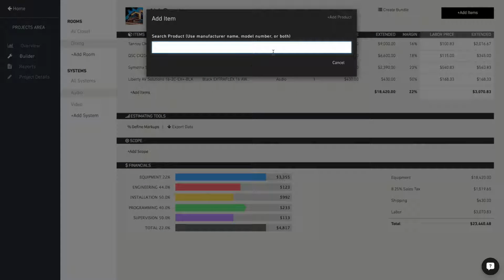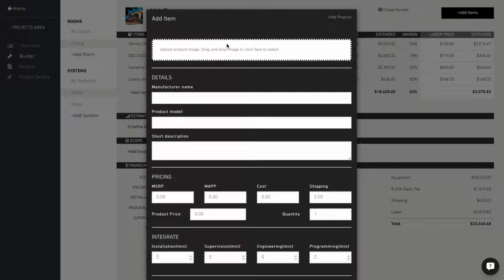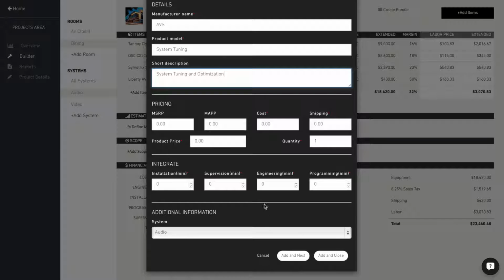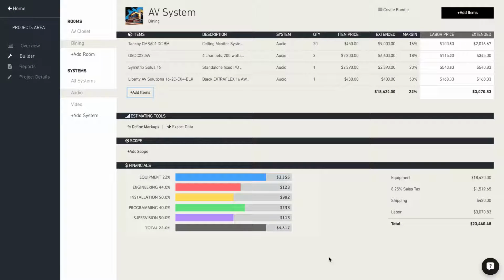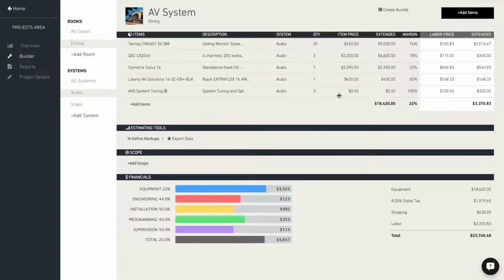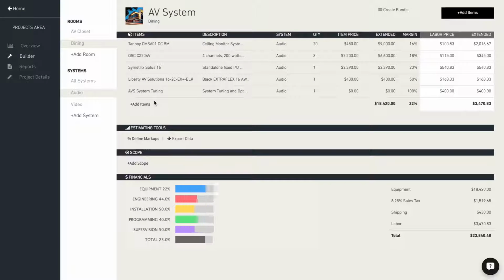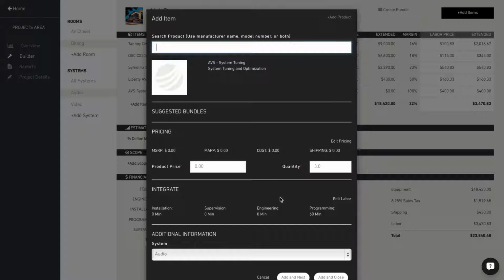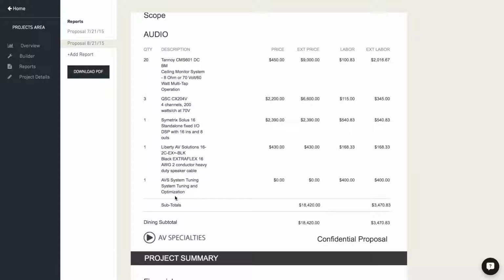Jetbuilt - Labor Line Items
Here is the simple process of adding labor as a line item. Perhaps you need to sell Consultations or System Tuning as a line item.